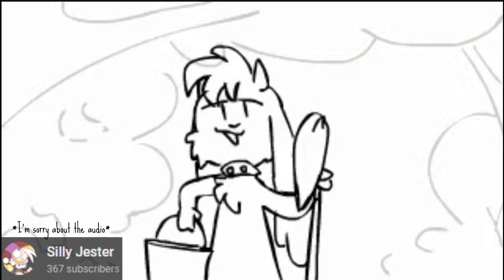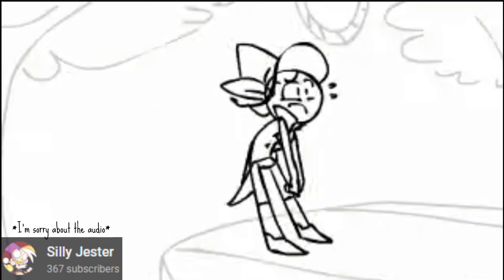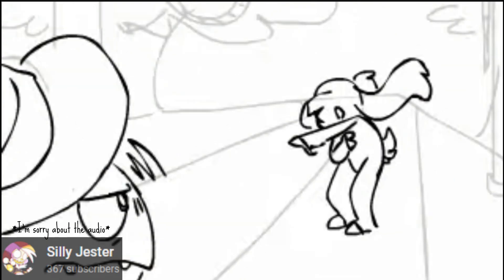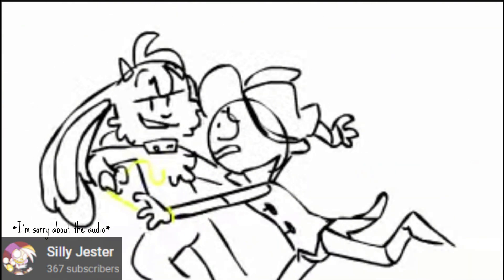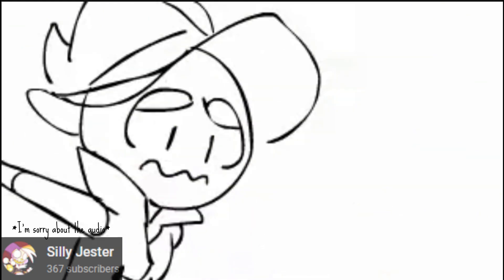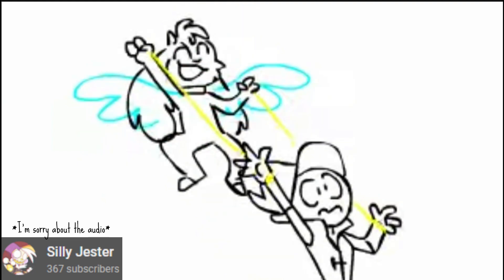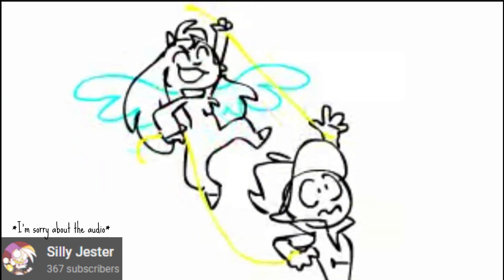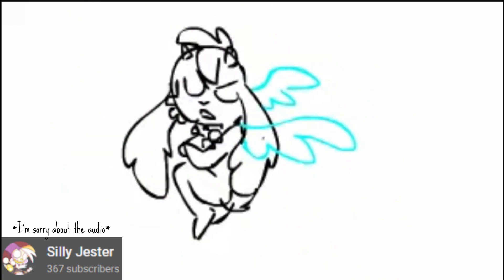Singing "Ive had enough of you" as Billie the goat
Song, characters and voices: @BillieBustUp
Video: @sillyjester1350